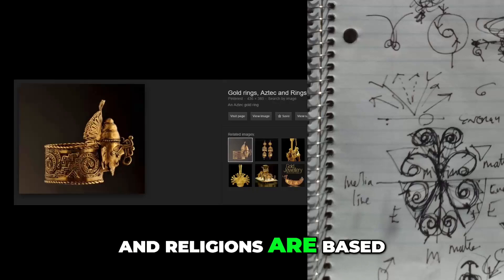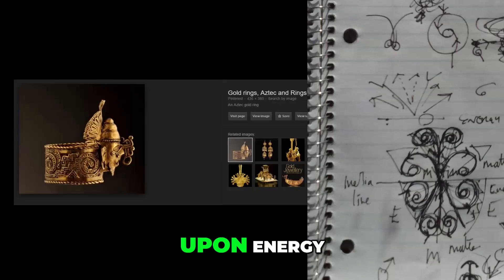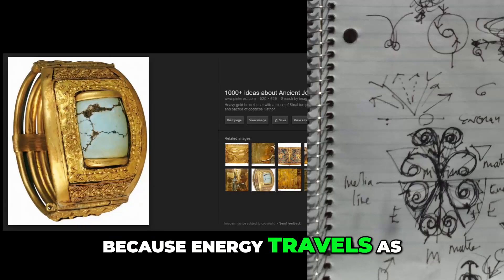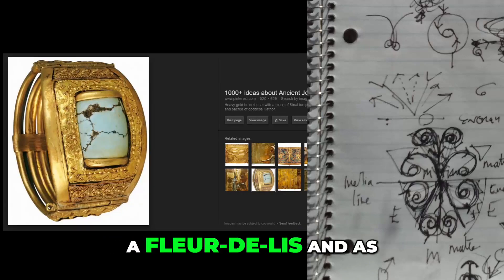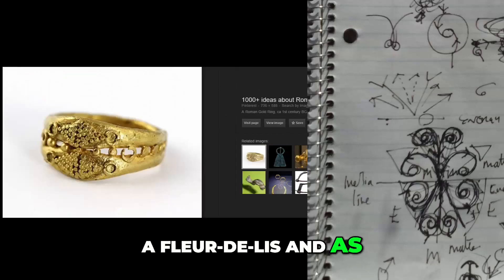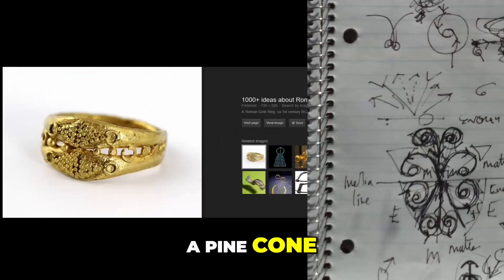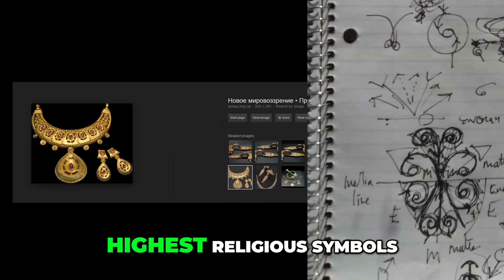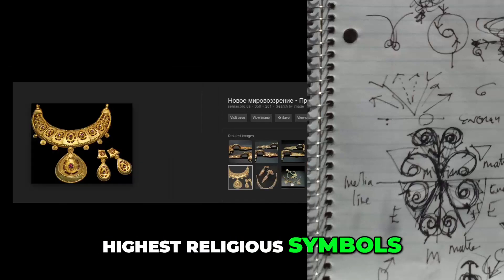Unveiling the Energy Symbolism in Mythology and Religion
Explore the interconnectedness of energy symbols like the fleur-de-lis and the pine cone across various mythologies and religions. Discover how these ancient symbols represent profound spiritual meanings, revealing a universal theme of energy throughout history.